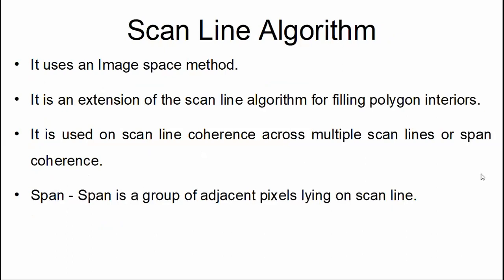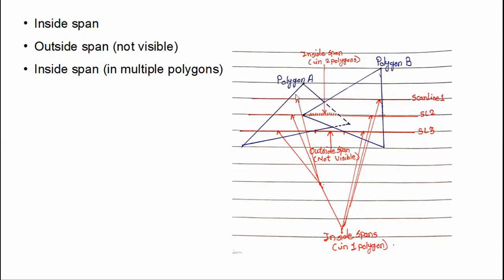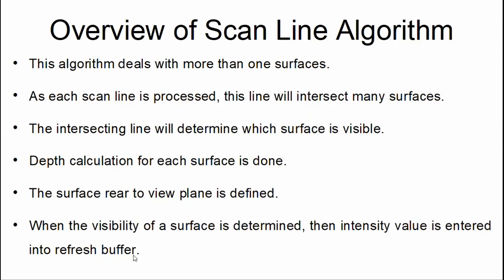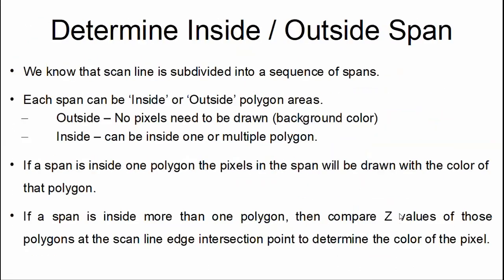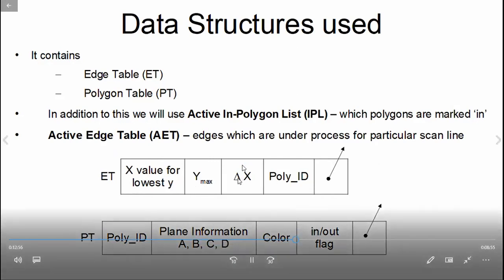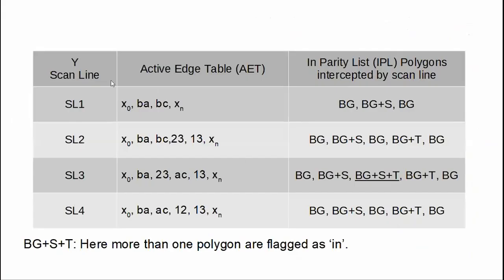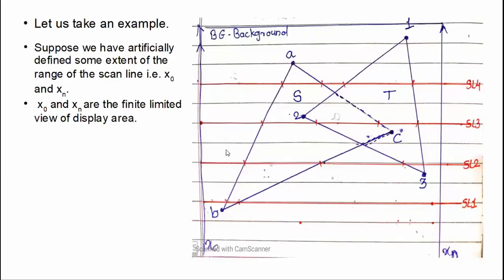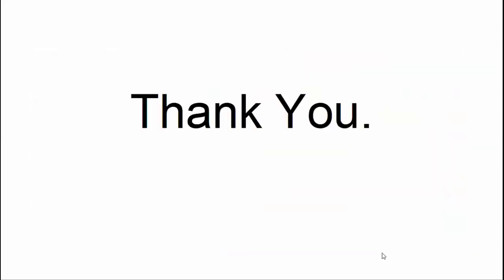Computer SE CG Unit 5 Shading & Hidden Surfaces Scan Line Algorithm zoom